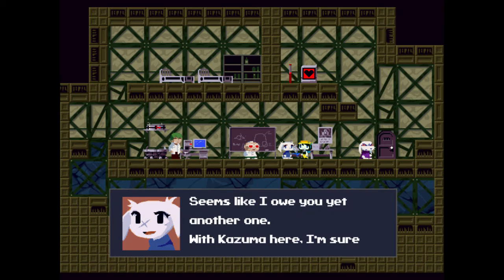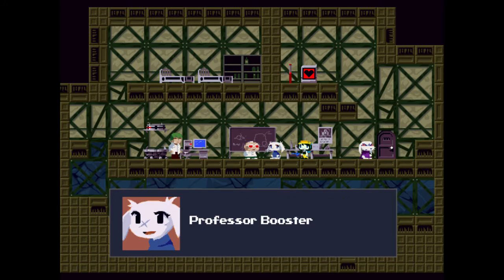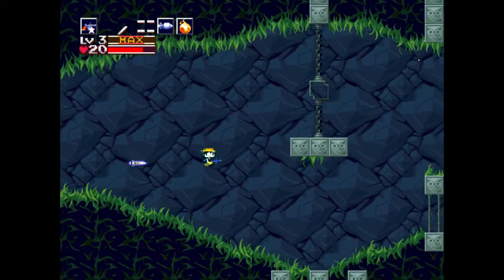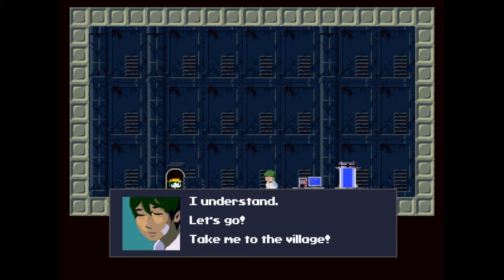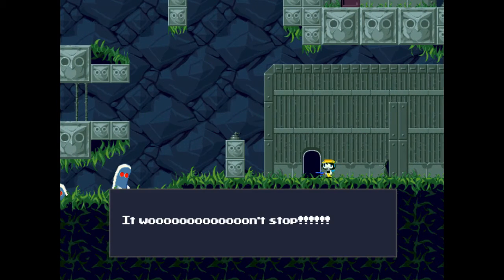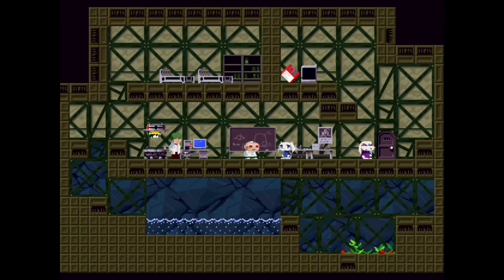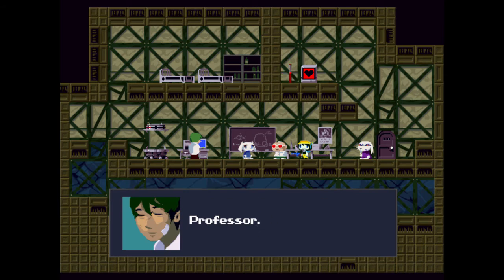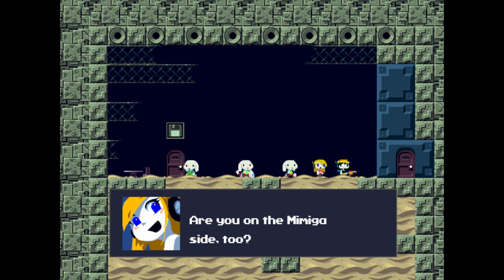We Literally Can't Find Any Other Robots | Cave Story Blindish #5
Session two! I'm on a controller with a custom map I made, and it feels like absolute video game HEAVEN to play now. We gotta do some more people's dirty work. Surprising as hell, I'm sure.

Hi, my name is Sad. Well, not really, but that's what I go by colloquially. My ingame username is SadGhoster87, and other people sometimes refer to me as Ghost. I post let's plays, reviews, comedic serieses, tutorials occasionally, and other general content. My channel aims to be a NON kid-friendly source to watch all sorts of gaming content (NON added post-COPPA).

List of things my name is not: SadGhost, SadGhoster, SadGhost87.

This is to stop people from being confused and to make sure that when they search for those terms in YouTube, my channel still comes up. :)